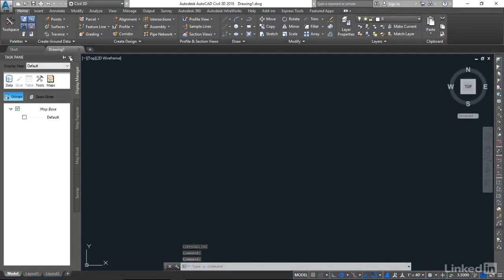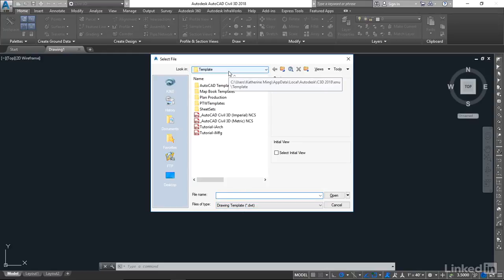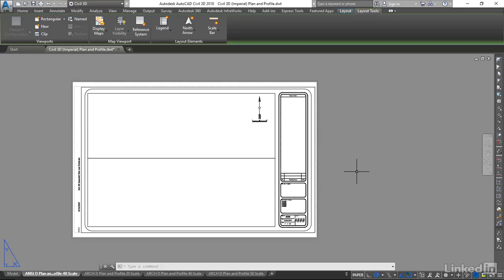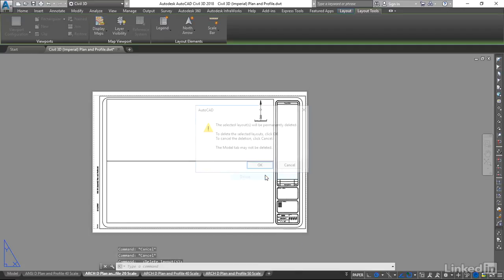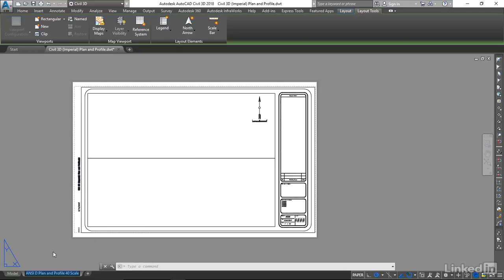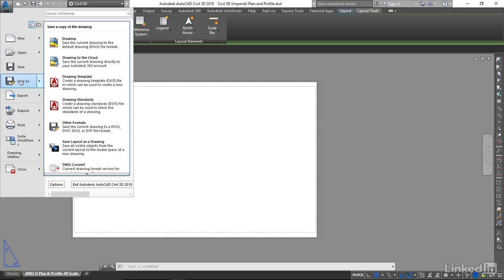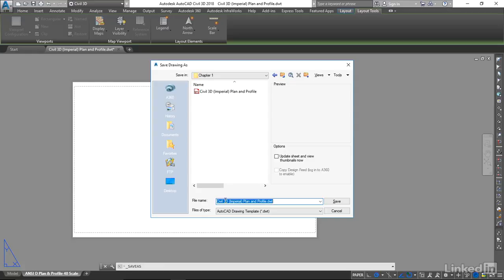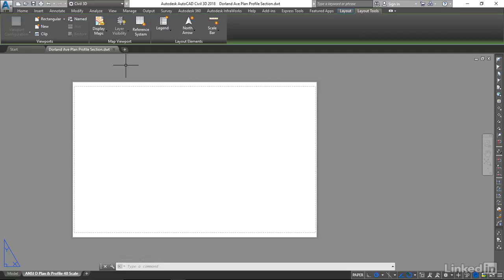Civil 3D Tutorial - Creating the template file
Learn about creating a new template file from an existing template file. Also, learn about how to delete and rename layouts within the new template file.